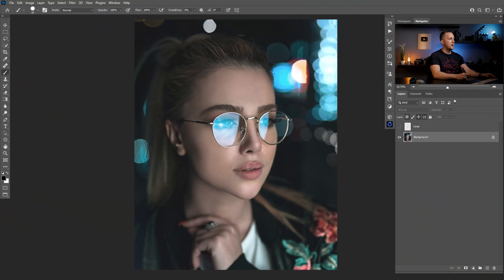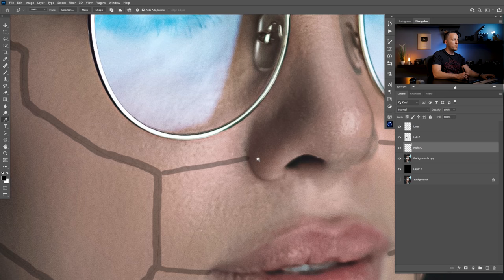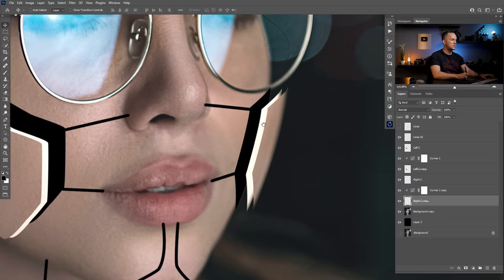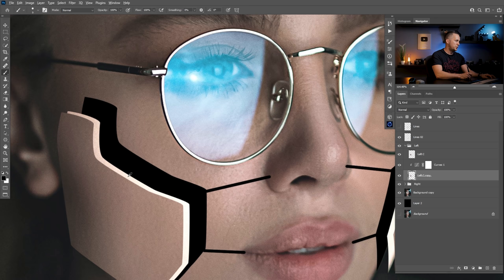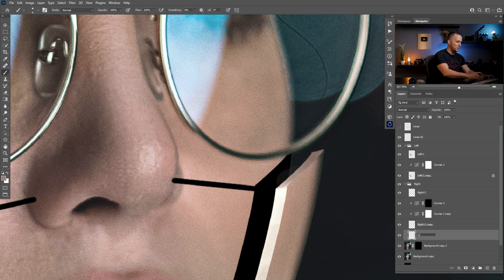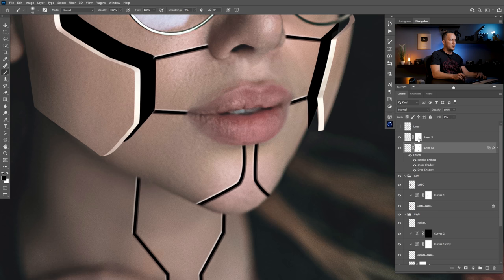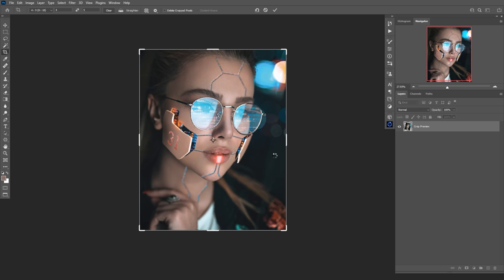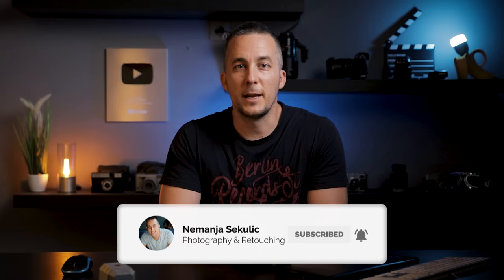Cyborg Effect in Photoshop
In this video you will learn how to create this really cool cyborg effect in Photoshop.